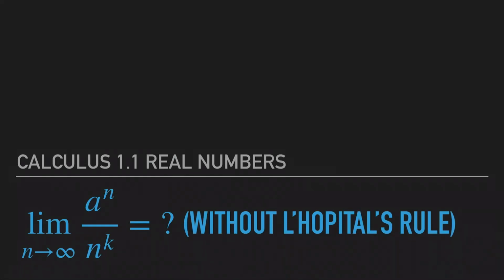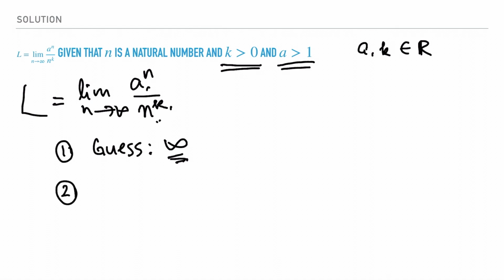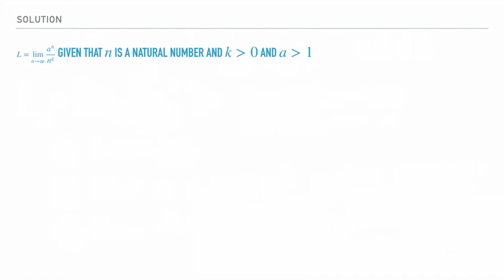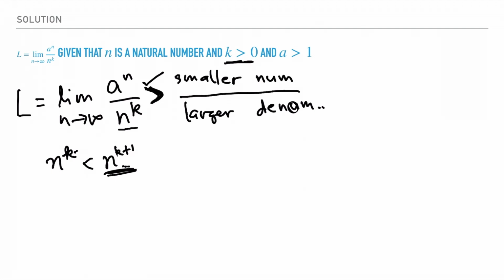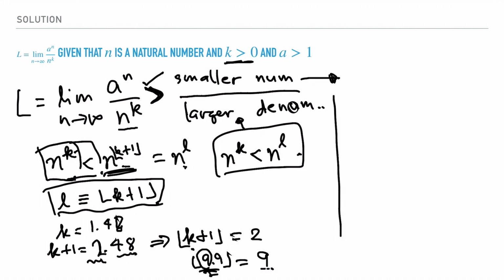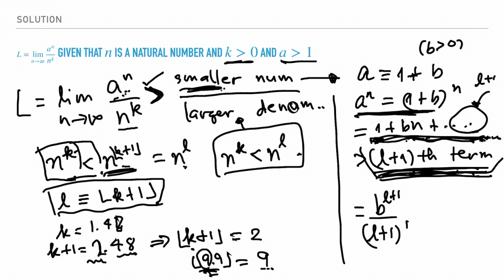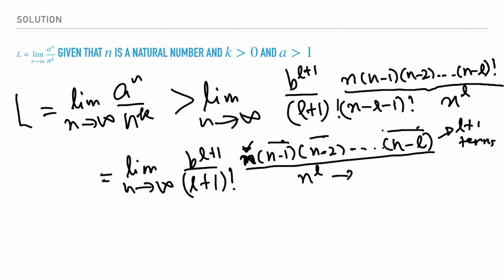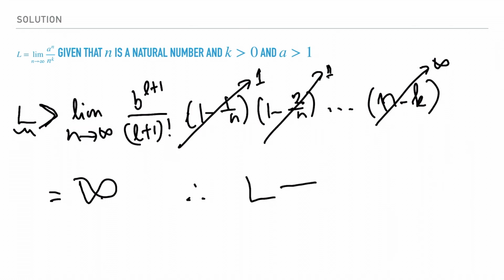How to Compute Limits of Sequences without using L'Hopital's Rule: An Example (Calculus 0108a)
Solving an indeterminate limit without L'Hopital's Rule but using the Binomial Theorem.